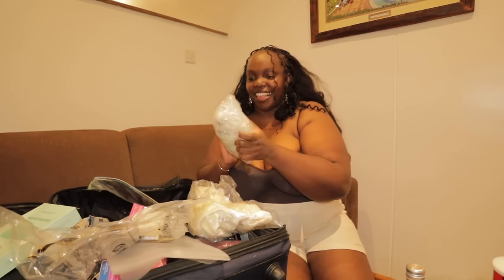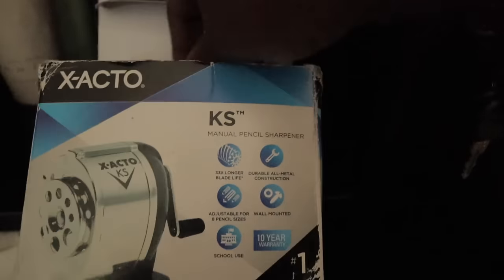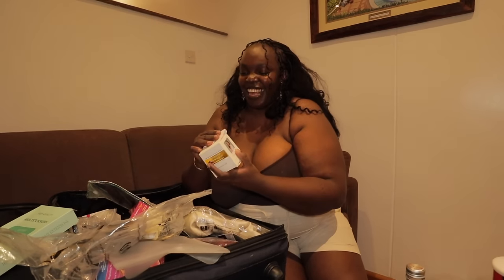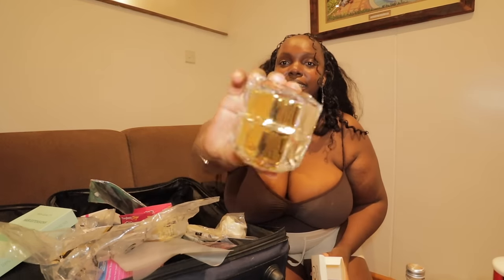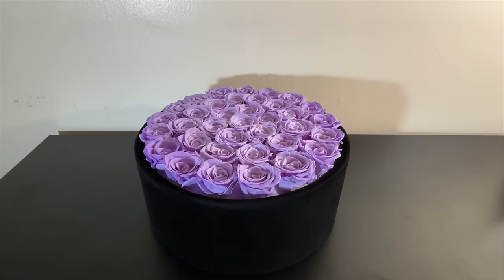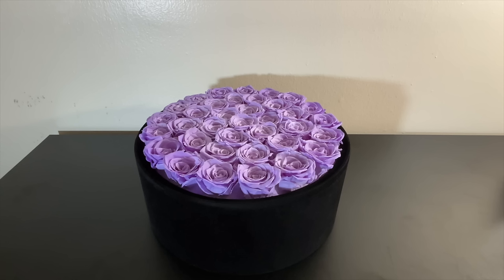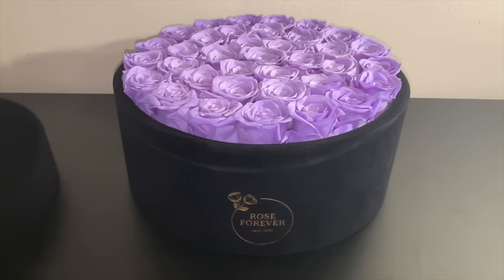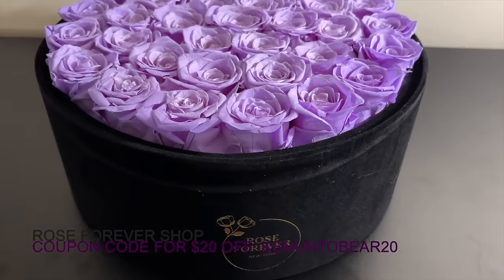Emotional Unboxing Gifts from my American Boyfriend🥰 🇺🇲🇰🇪 in Kenya Vlog!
Unboxing gifts from my American Boyfriend 🥰

Thanks for the Continuous support Ktribe Fam. May God bless you all abundantly...i love y'all 💋

Fairview Hotel is set in Nairobi, 7 minutes' drive from Kenyatta International Conference Centre and 2 km from Nairobi National Museum. The hotel has an outdoor pool and sun terrace, and guests can enjoy a meal at the restaurant or a drink at the bar.

The classically decorated rooms at this hotel are air conditioned and fitted with a flat-screen satellite TV. Certain units include a seating area to relax in after a busy day. You will find tea-and-coffee making facilities in the room and the private bathroom is fitted with a shower. For your comfort, you will find bathrobes, slippers and free toiletries. Fairview Hotel features free WiFi throughout the property.

There is a fitness centre, a tour desk and a 24-hour front desk. Meeting facilities are available.

Uhuru Park is 850 metres from Fairview Hotel, while Nairobi Gallery is 1 km away. The nearest airport is Jomo Kenyatta International Airport, 17 km from Fairview Hotel.
African Americans living in kenya